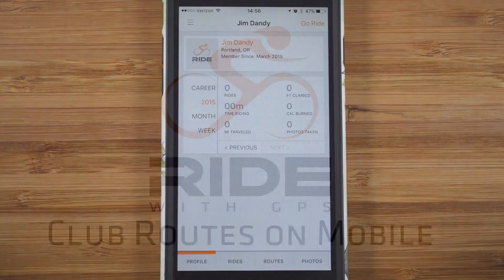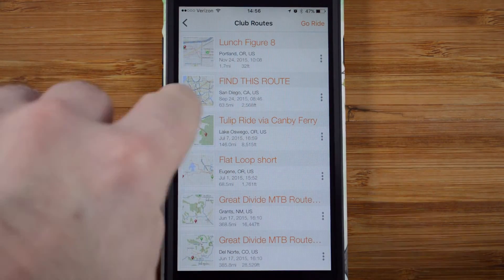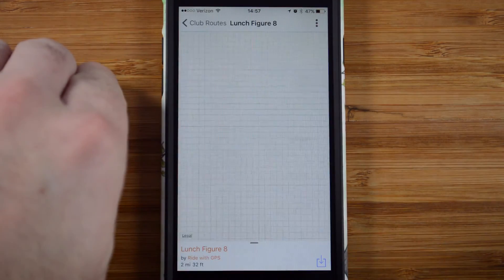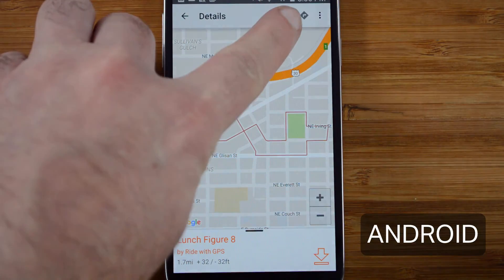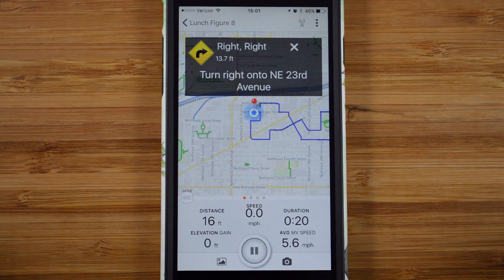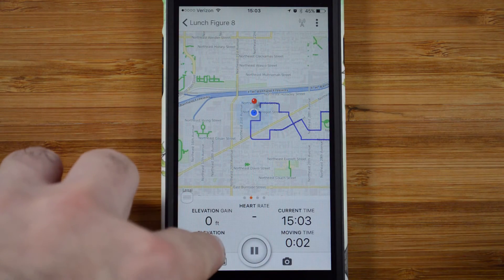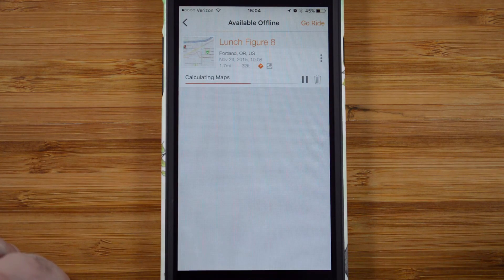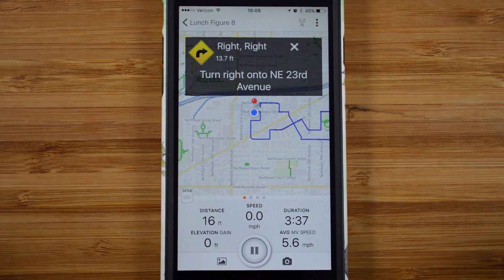Club Routes on Mobile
After you become a member of a club, learn how to take advantage of the route library, voice navigation, and offline maps in the mobile app.